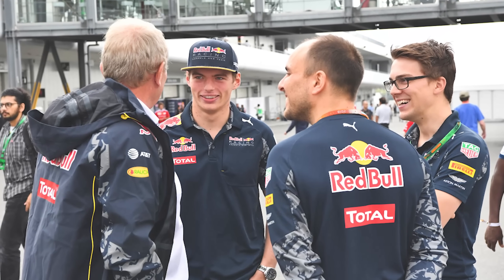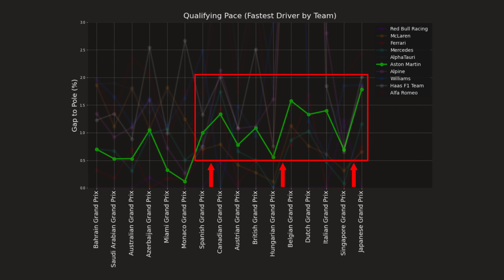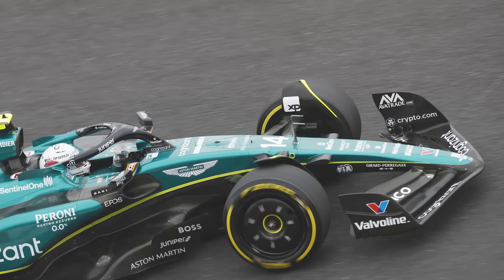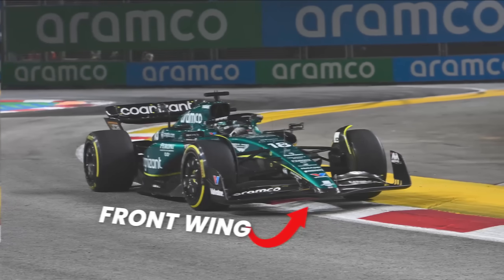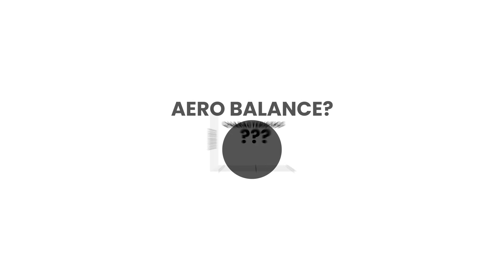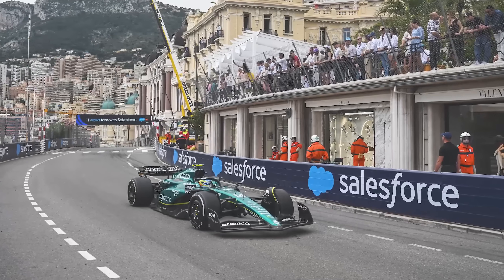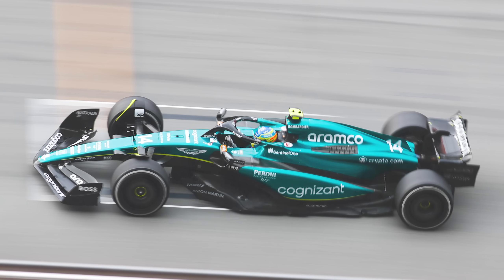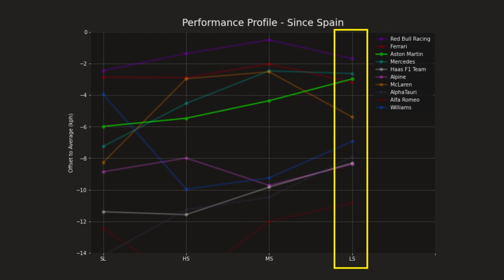Have Aston Martin F1 Recovered from THIS?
There is a lot of talk about TD018 and flexible front wings being responsible for Aston Martin's loss of form... but what exactly does a flexible front wing do for performance? So far, I've not seen anyone even come close to trying to describe this.

In this video, I'll explain what TD018 means for car performance, then look at the performance characteristics with telemetry data, and try to see if maybe Aston Martin was playing some tricks at the start of the season...

If you want even more Formula 1 data analysis and deep dives, be sure to check out
And if you're a member, here's a link to the data deep dive from the slides shown in this video:
For the price of a coffee per month, you get a LOT of analysis like this AND every Qualifying and Race data analysis. There are loads of free posts for you to see what you're getting. Just check out and scroll down!

Sometimes I stream games or other things over on Twitch